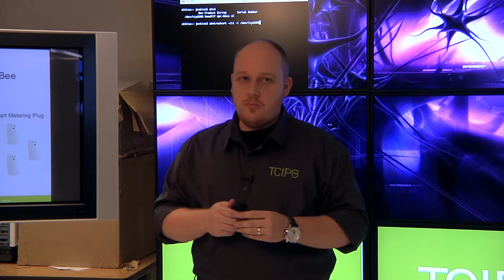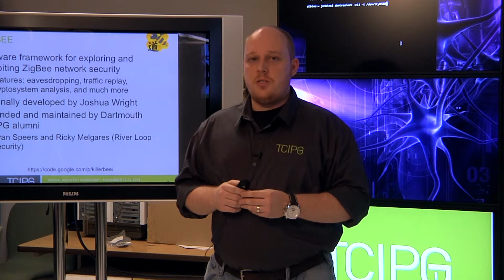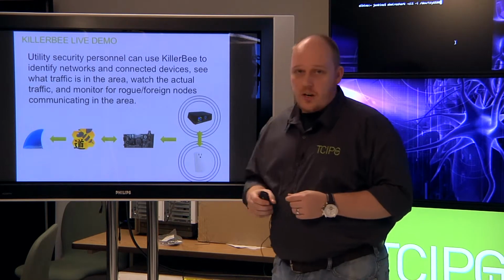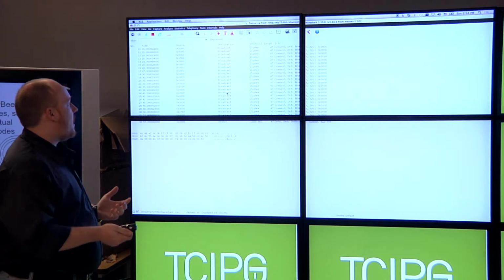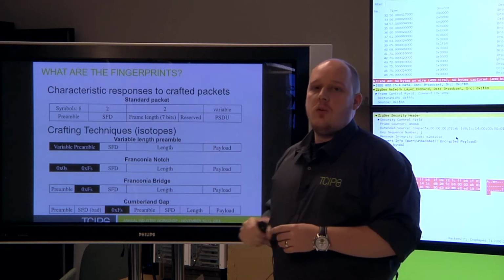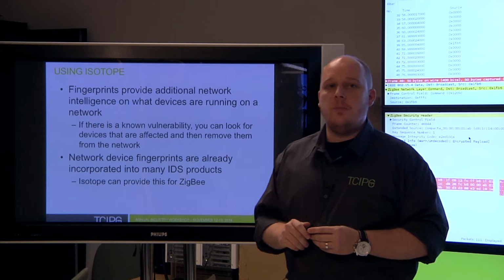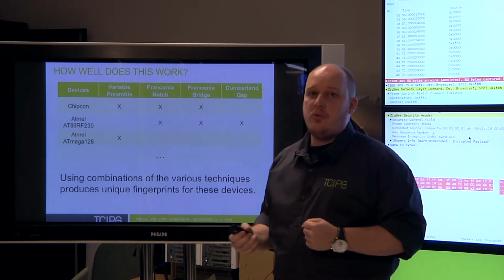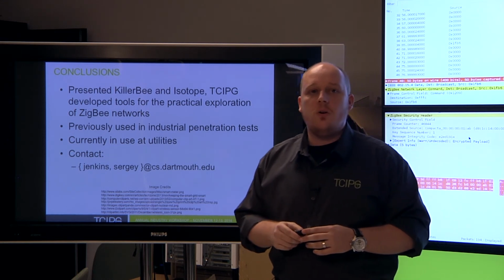TCIPG Industry Workshop Demo: Zigbee Tools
Ira Jenkins, Dartmouth College, presenting on Developing ZigBee Tools: Observing Home Area Networks.

This is just one of the 2014 TCIPG Industry Workshop Demos, check out the rest for more great work.